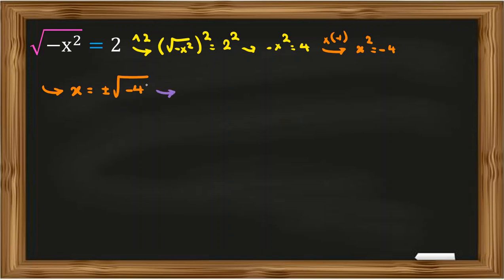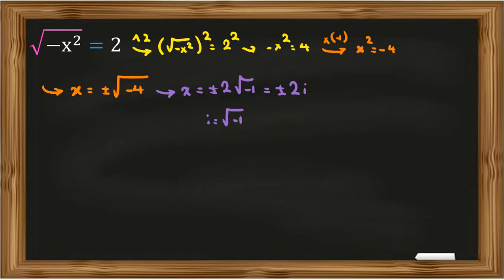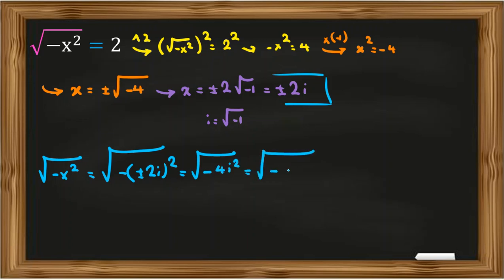Useful Olympiad Math Trick |Preparation 2022 2023 AMC BMO UKMT AIMO CSAT TMUA maths challenge senior